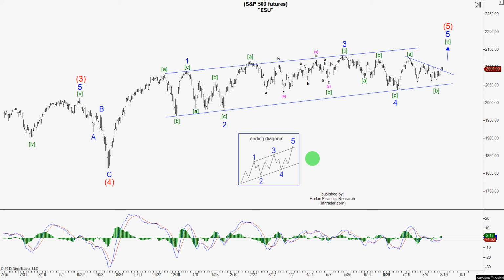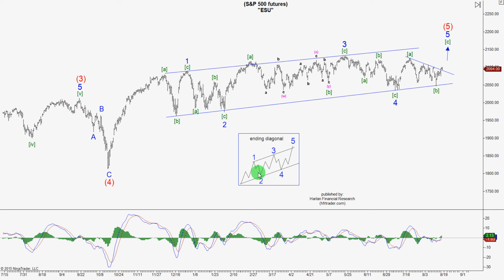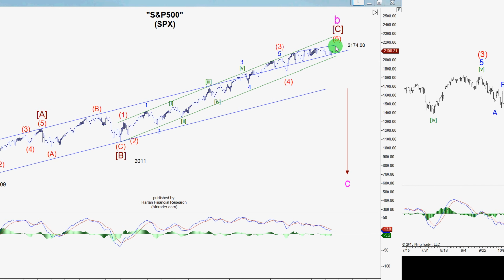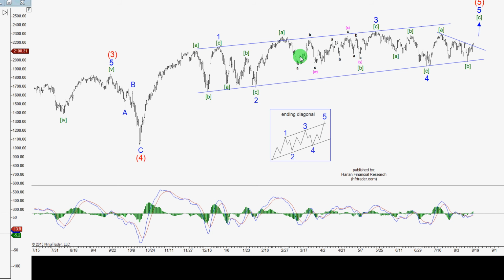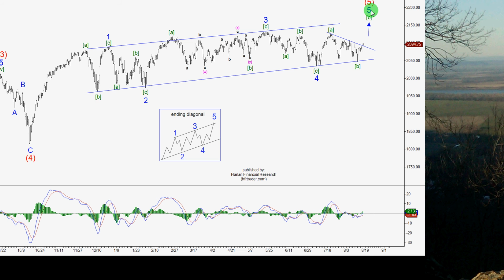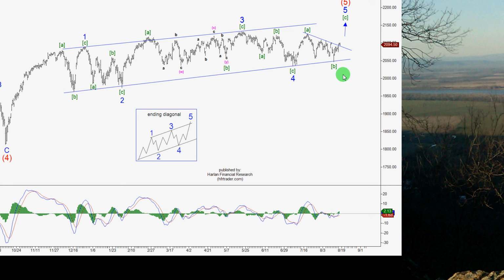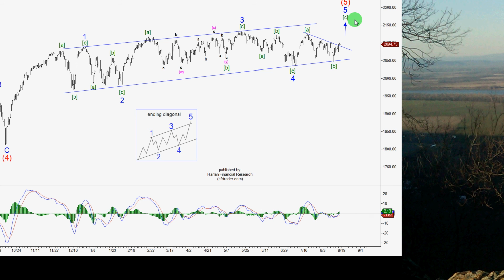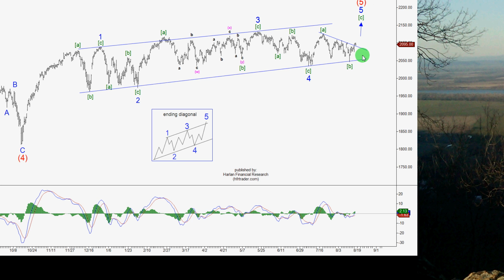"Intermediate" Degree Elliott Ending Diagonal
The Elliott Wave "ending diagonal" explained